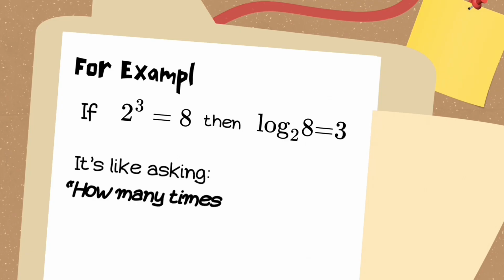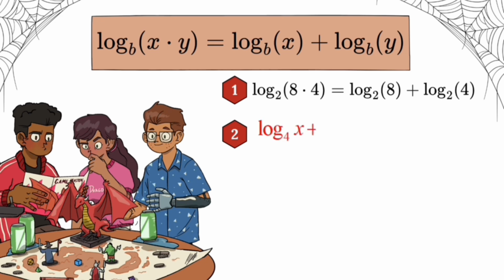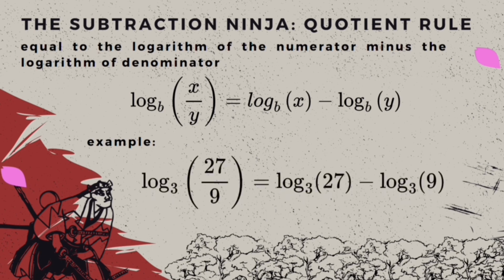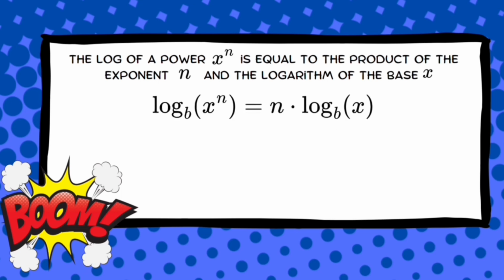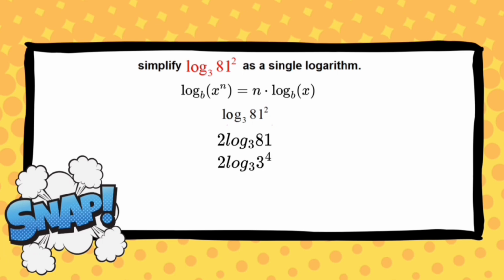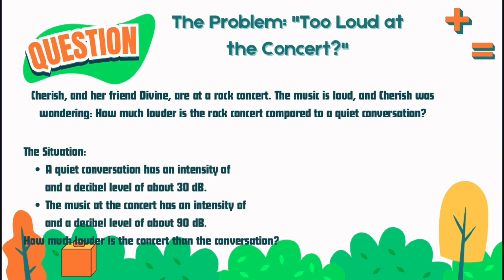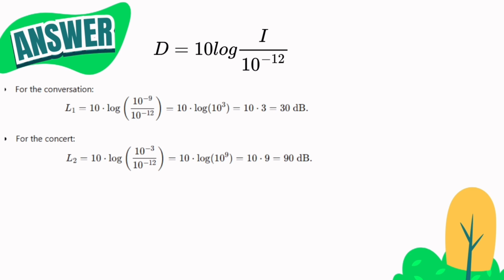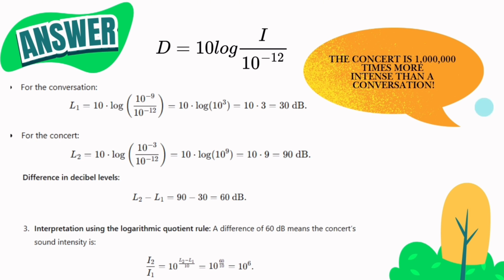LOGARITHMS Made EASY: PROPERTIES and REAL-WORLD APPLICATION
Welcome to our educational journey on logarithms! Here's what you'll find in this video:

00:00 – 01:14: Introduction to Logarithms
Understand what logarithms are, their purpose, and how they relate to exponents.

01:15 – 05:54: Properties of Logarithms
Dive into the three essential properties of logarithms:

•Power Rule
•Product Rule
•Quotient Rule

05:55 – 08:35: Real-World Application
Discover how a logarithm property is applied in a real-life scenario.